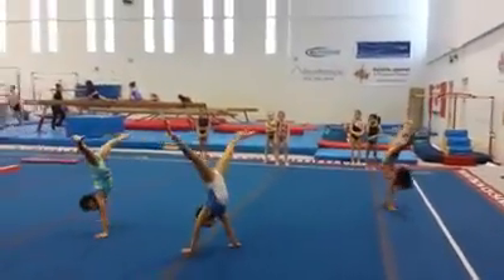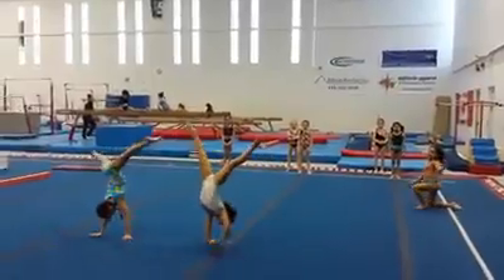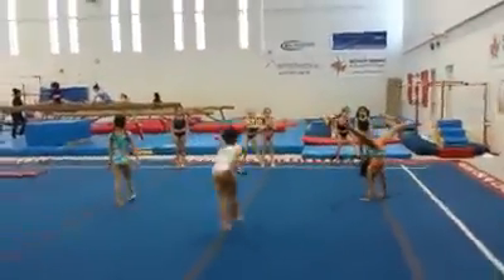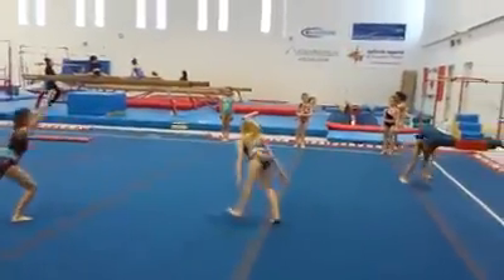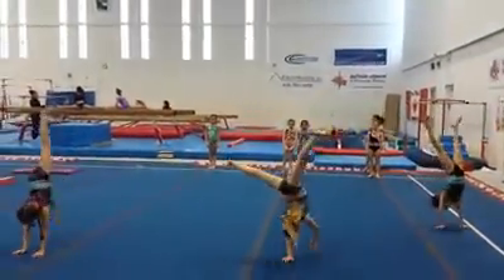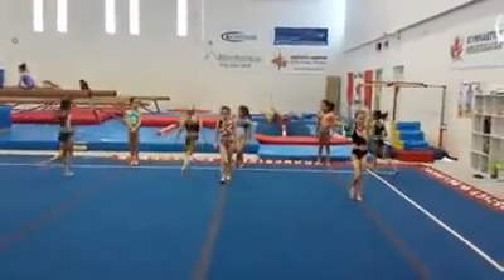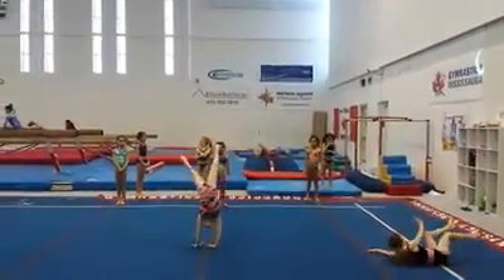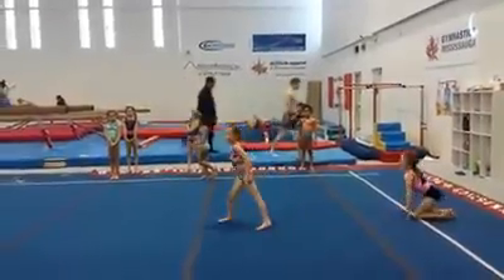Jaylen Stroeder hanstand conditioning with weightbelt 5 yearsold phenomenal gymnast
red bodysuit blue 5 pound weights around her waist